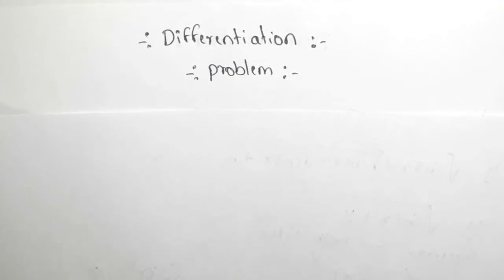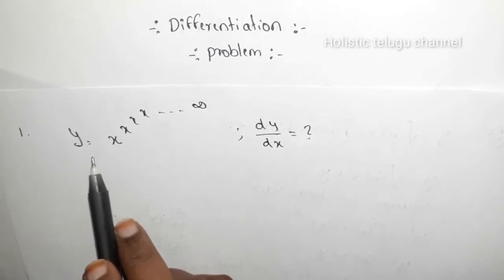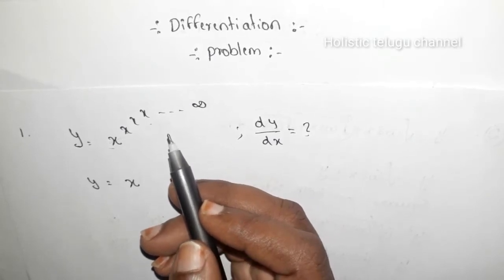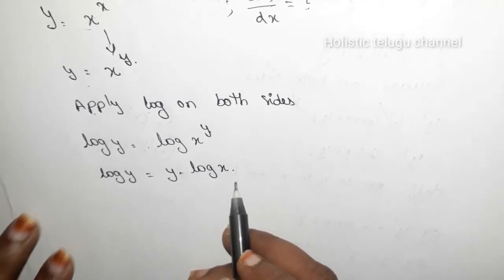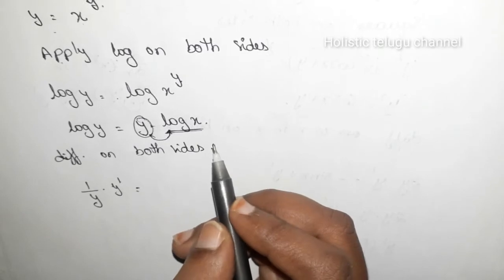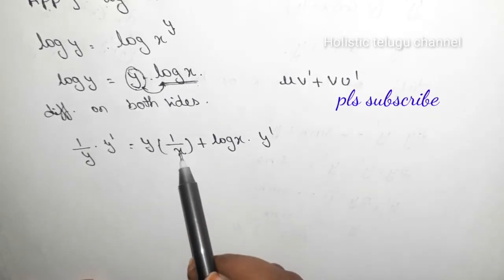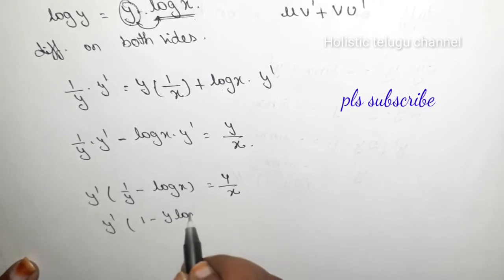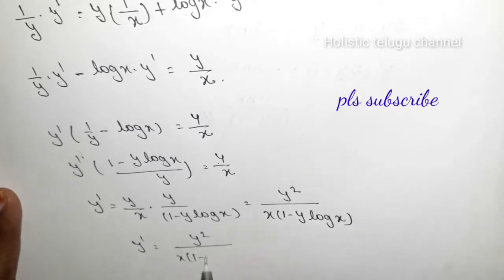Most Important Problems in Differentiation ll Engineering mathematics in telugu ll Maths videos ll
Hi everyone
In this video i am explaining and solving Most Important Problems in Differentiation ll Engineering mathematics in telugu ll Maths videos

Other subjects are :
Automobile Engineering
Operation Research
Finite Element Methods
Heat Transfer
Engineering Mechanics
Engineering Materials
Refrigeration &Air conditioning
Physics
Soil Mechanics
Engineering mathematics